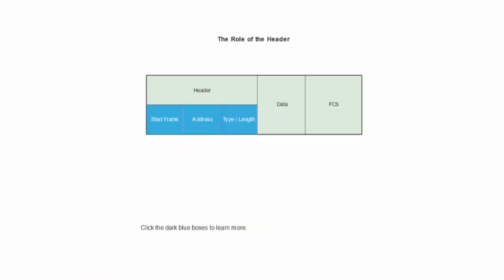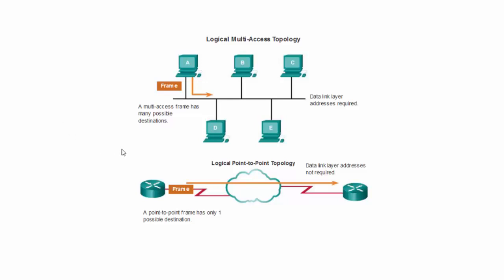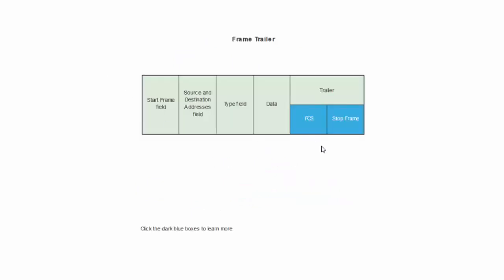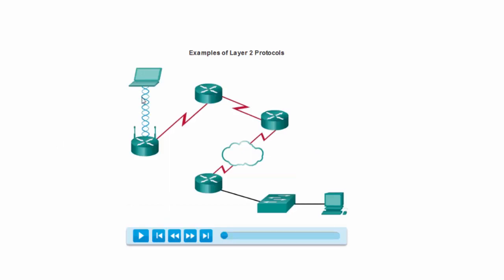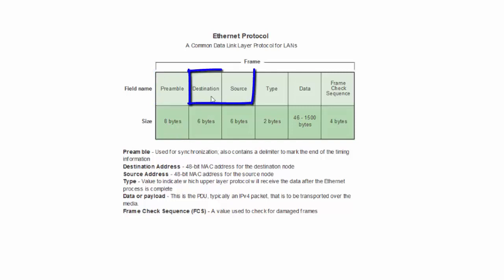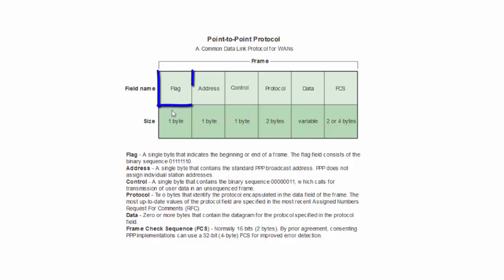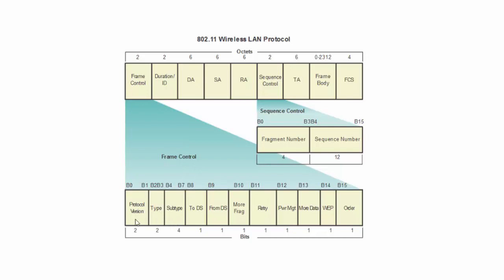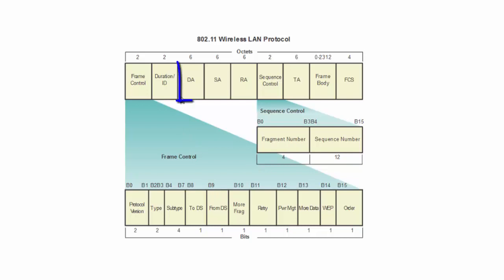Chapter 4_5